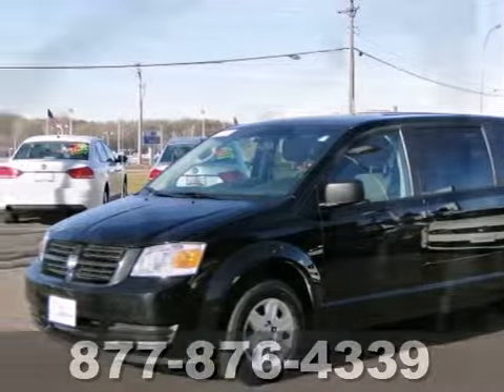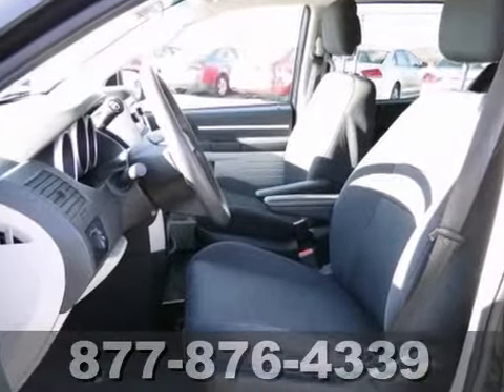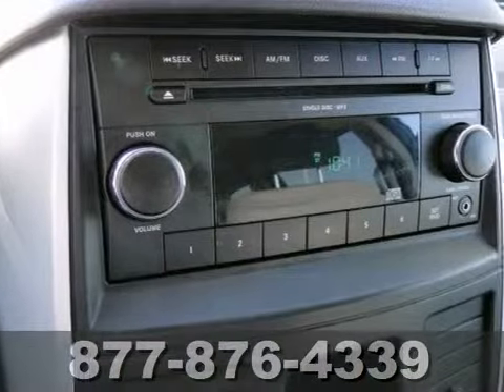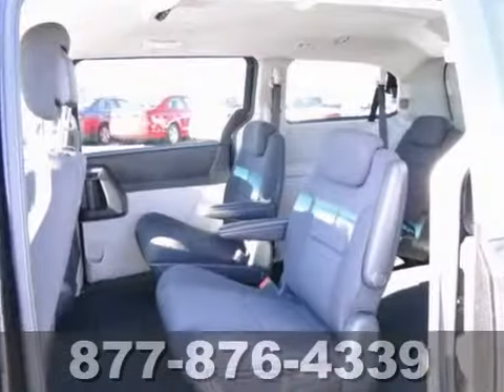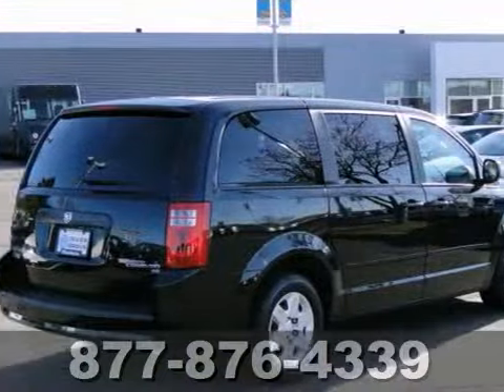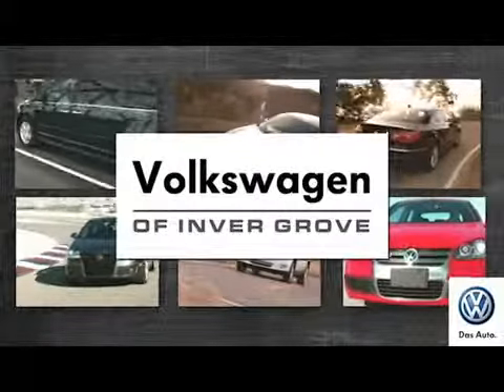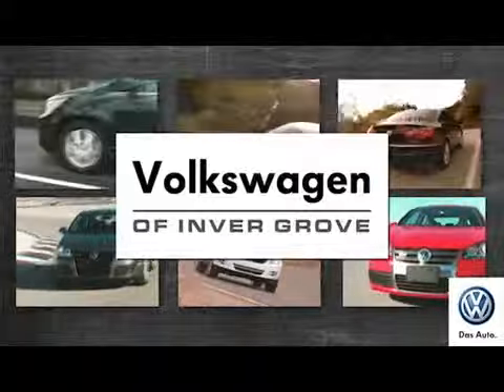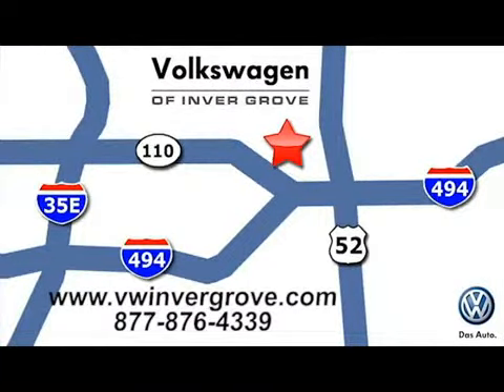2010 Dodge Grand Caravan 66617A in St-Paul MN Minneapolis, - SOLD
SOLD SOLD - Ifyou are looking for real value on a great used car, Volkswagen of Inver Grove invites you to call and make an appointment to view this 2010 Dodge Grand Caravan, stock# 66617A. We are conveniently located near St-Paul MN Minneapolis, MN and known for our great selection, reliability and quality. Call to take a look at this 2010 Dodge Grand Caravan today. Volkswagen of Inver Grove 1325 50th Street East St-Paul MN Minneapolis MN, 55077 Volkswagen of Inver Grove is a premiere Volkswagen Dealer featuring a great selection of New, Used, and Certified Pre-Owned Volkswagen Cars, Trucks, and SUVs. Volkswagen of Inver Grove is conveniently located in Inver Grove Heights, MN and services the surrounding communities, such as Saint Paul, Minneapolis, Cottage Grove, Woodbury, Saint Paul Park, Eagan, and Rosemount. Volkswagen of Inver Grove prides itself on excellent customer service and upholds the long standing Volkswagen reputation. Whether you are taking advantage of a great APR Rate, Lease Special, Purchase Price, this Twin Cities Volkswagen Dealer will assist with your next purchase all while assuring a hassle free car buying experience.